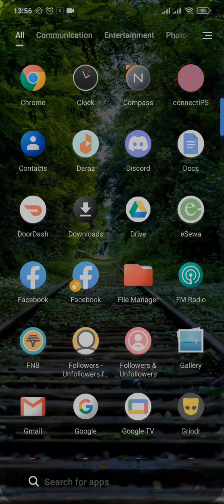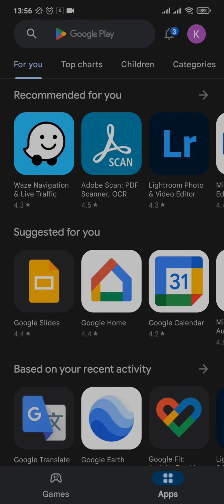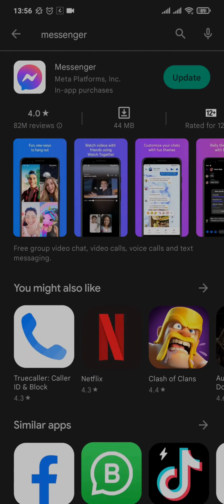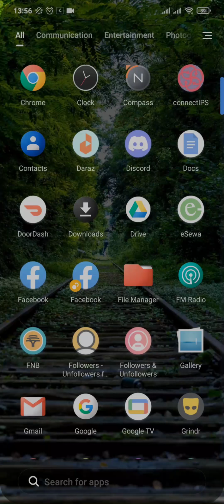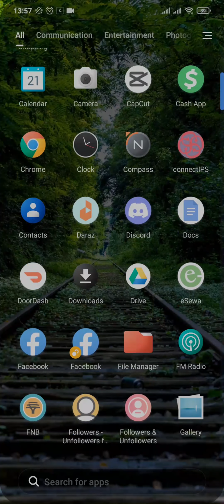How to FIX Messenger Switch Account Error 2023 | Select Messenger Account Error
This video talks about how to fix switch account error on messenger app. In this video, we'll guide you through the process of fixing the Messenger switch account error. If you've been frustrated with encountering this issue while trying to switch between Messenger accounts, you're in the right place. Our step-by-step tutorial will provide you with simple and effective solutions to resolve the problem. Whether you're using Messenger on your mobile device or computer, we've got you covered. Don't let the switch account error hinder your messaging experience any longer.